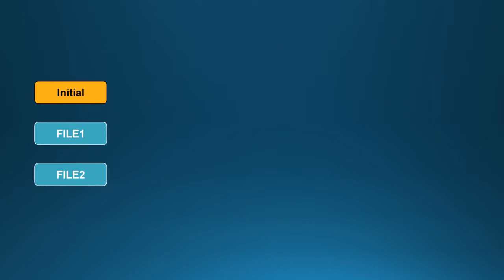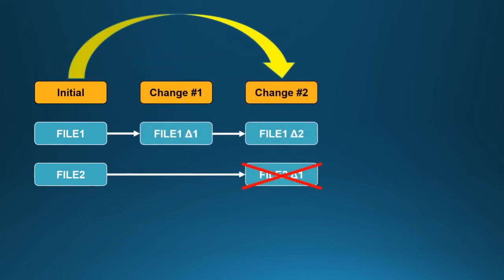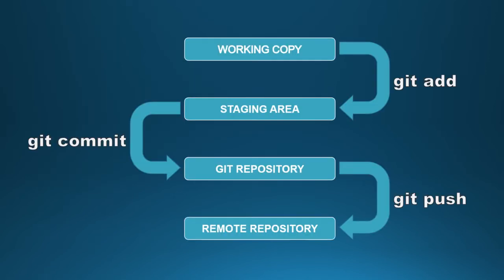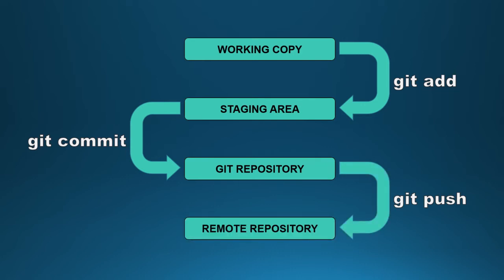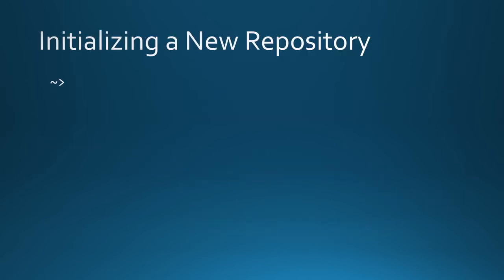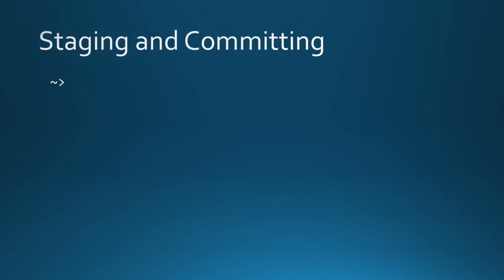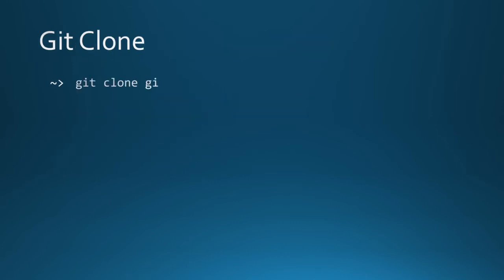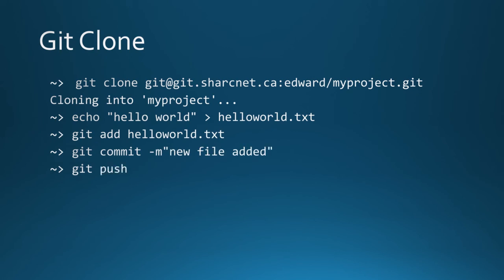Getting started with GIT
This mini-tutorial was recorded by Edward Armstrong (SHARCNET). It introduces GIT - a powerful version control system.

The 2-minutes long  webinar is a part of our new series "Two minute Tuesdays". The plan is to release these short video recordings covering topics important to SHARCNET users every Tuesday.